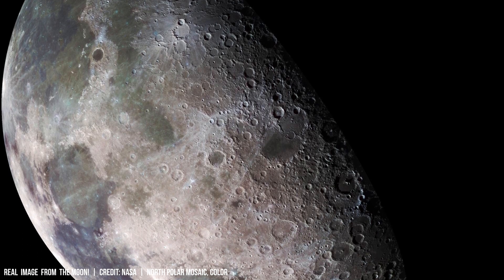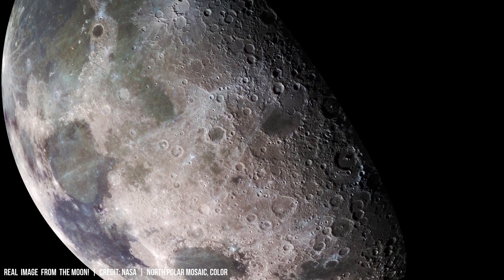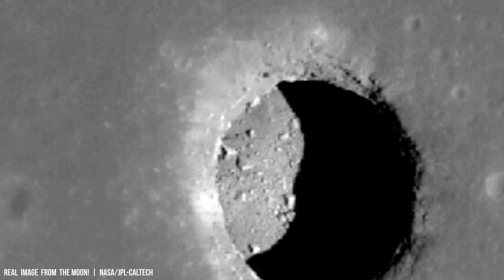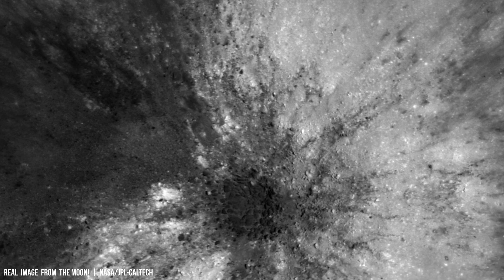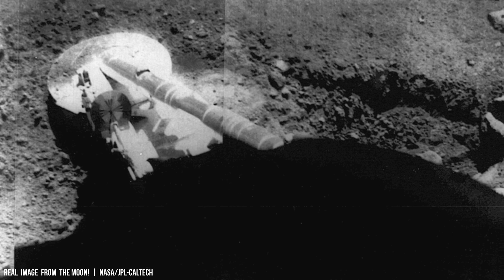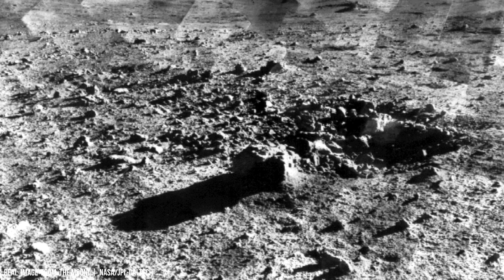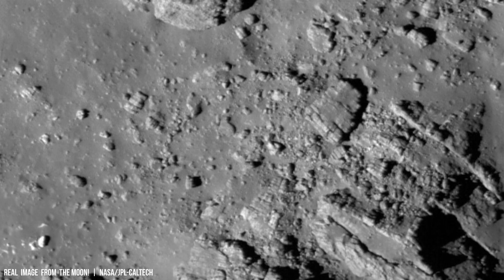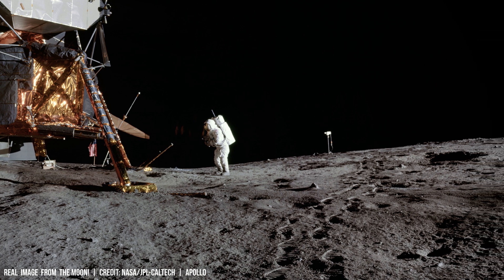Moon's Orbital and Surface Views in 4K: From Dust to Depths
The Apollo missions delivered over 25,000 high-resolution images of the lunar surface, revealing a world shaped by ancient impacts and bathed in the stark beauty of perpetual twilight. These photographs captured the desolate grandeur and provided unprecedented data on geological processes that shaped the Moon over billions of years. Analysis of Lunar Reconnaissance Orbiter (LRO) images reveals approximately 1.2 million impact craters more than 50 meters in diameter on the Moon's surface, with a crater density averaging about 395 craters per square kilometer across mare regions, which are areas of lunar lava flows.

The study of lunar geology extends far beyond visual observation. Geologists employ techniques like remote sensing, using instruments aboard spacecraft such as NASA’s Clementine and Lunar Prospector, and seismic analysis conducted by Apollo astronauts, to delve deeper into the Moon's history. These methods allow for the mapping of subsurface structures, revealing a layered structure composed of ancient crust, mantle material, and even traces of the lunar core.

The discovery of mare basalts—vast plains covering approximately 20-30% of the lunar surface—formed by ancient volcanic eruptions billions of years ago, unraveled a period of intense lunar volcanism. This period, estimated to have lasted approximately 4 billion years, is thought to have been driven by tidal heating from Earth’s gravitational pull. The Moon’s internal heat should have decreased over time due to radioactive decay and cooling, yet evidence points to sustained volcanic activity for billions of years. This specific scientific data continues to be a subject of ongoing research and debate among researchers within specialized fields.

Editing and voice — by iGadgetPro

Credit for real RAW-images of the Moon: NASA/JPL-Caltech/ASU | nasa.gov  |  NASA Johnson

Timecodes
0:00 - Introduction
0:45 - Age of Lunar Highlands and Maria
1:23 - Lunar Crustal Thickness Variation
1:57 - Impact Cratering on the Moon
2:31 - Density and Past Seismic Activity
3:08 - Differentiated Lunar Structure
4:46 - Cessation and Mare Basalts
5:24 - Regolith images by NASA's Apollo
6:31 - Lunar surface views